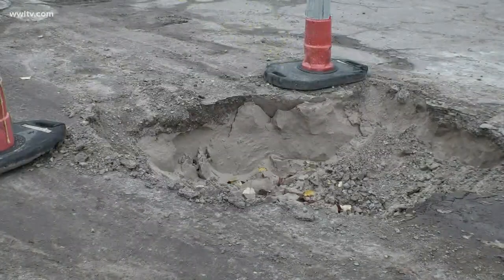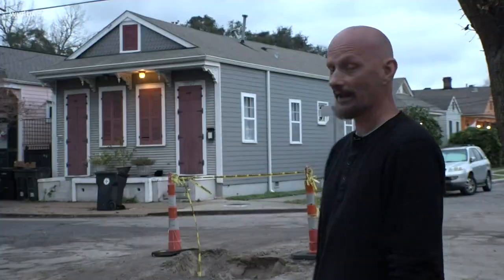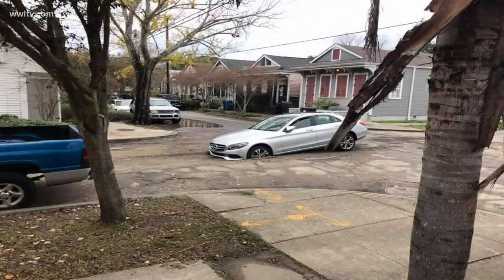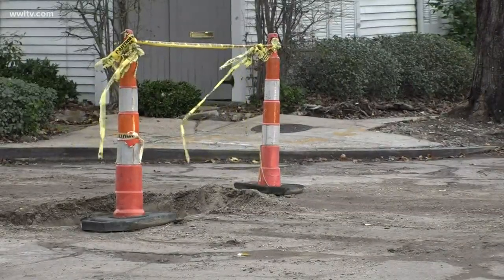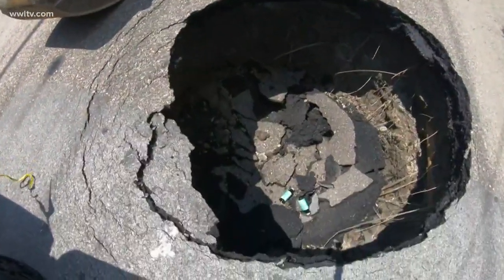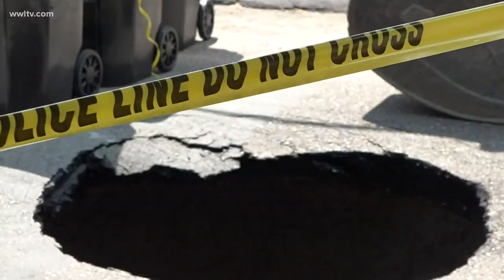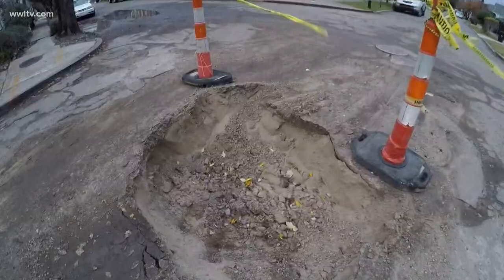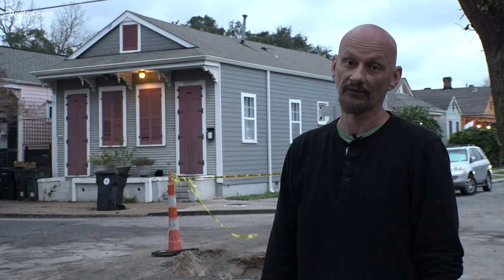'It could be a tank trap:' Car gets stuck in hole, neighbors frustrated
Residents living in the Carrollton area raised safety concerns Tuesday about potholes in their neighborhood after a New Orleans driver got stuck in a massive one on Fern Street.

“We get to experience a lot of them (holes) on this street, but this one takes the cake,” said Margaret Leaf, a driver passing by.

“It could be a tank trap if you really wanted it to,” said Juan Parke, a neighbor who lives next to the large hole on Fern and Cohn streets.